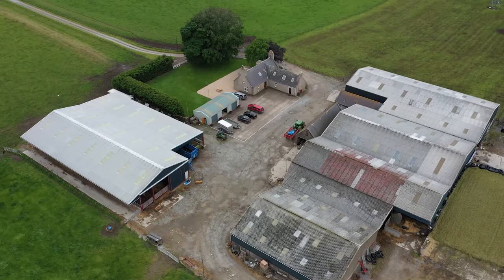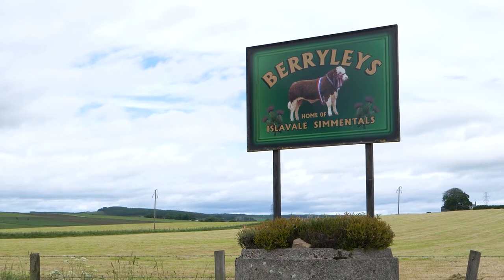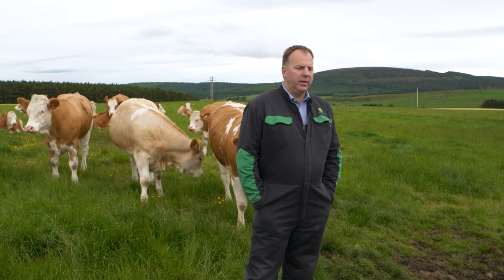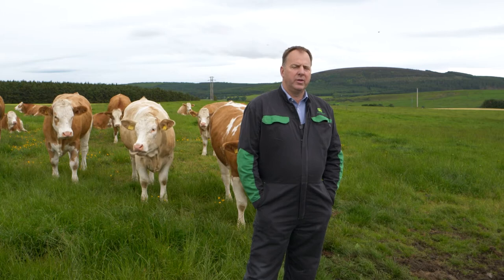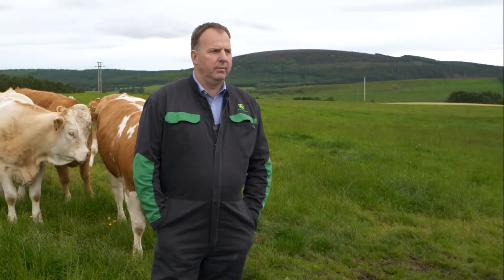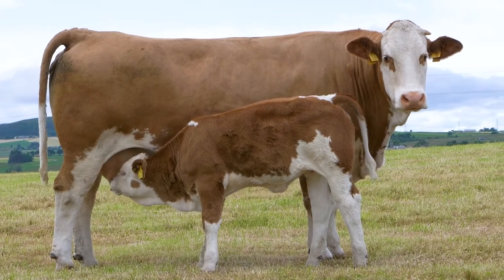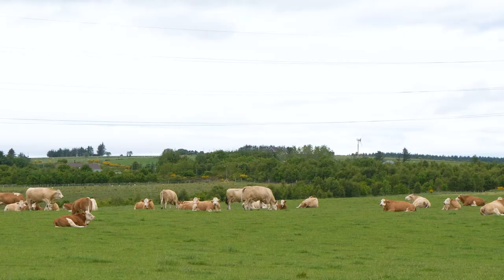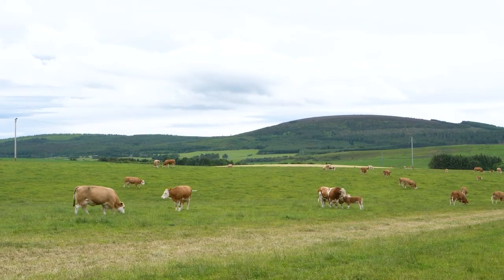Calving at 2.5 years old: Selecting Heifers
The second of this year's farmer vlogs comes from Stewart Stronach of Berryleys at Keith, home to the Islavale pedigree Simmental herd. Stewart gives us an overview of his farming system and tells us what he looks for when selecting his heifers for calving at 2.5 years old. farmervlogs calving@2.5